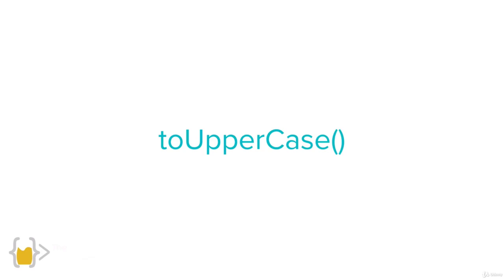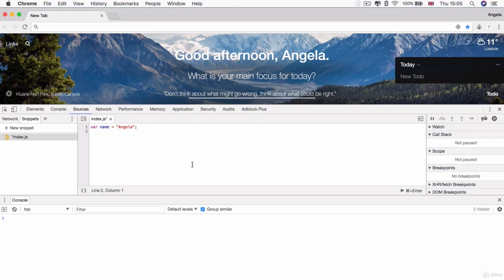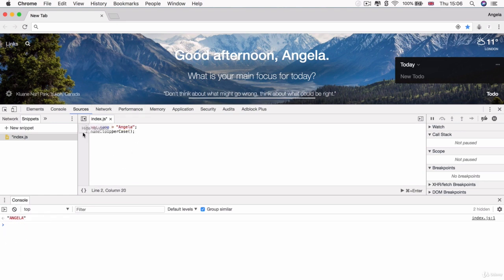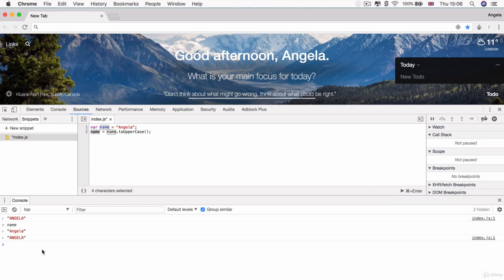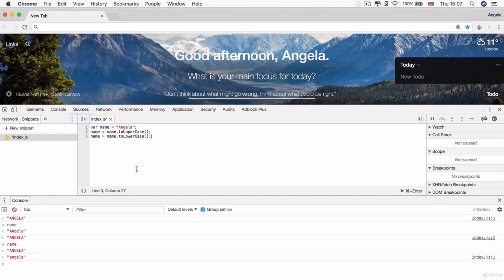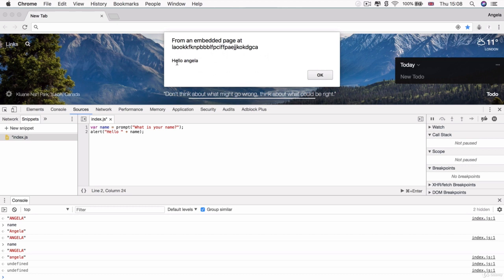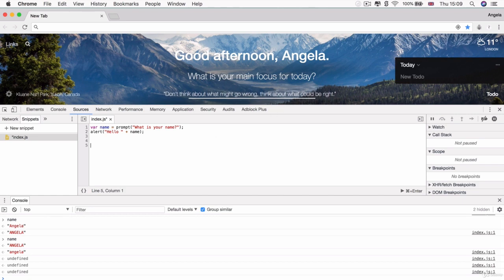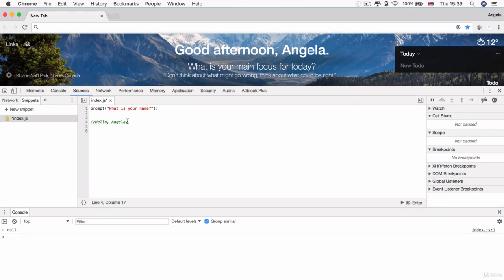66 Challenge Changing Casing in Text